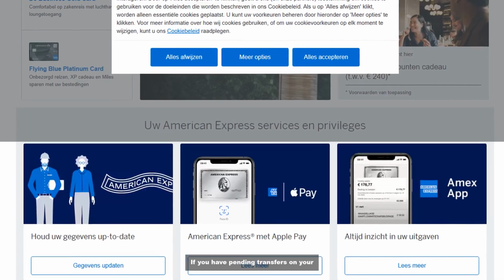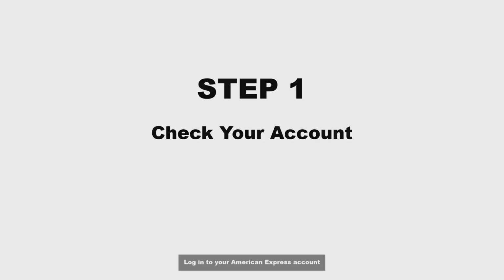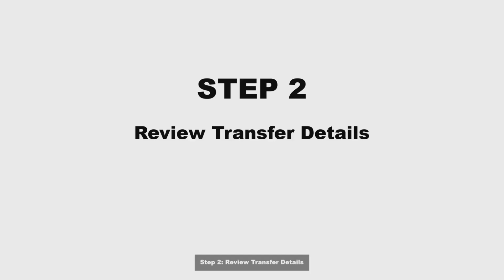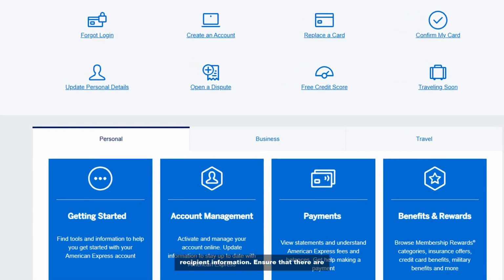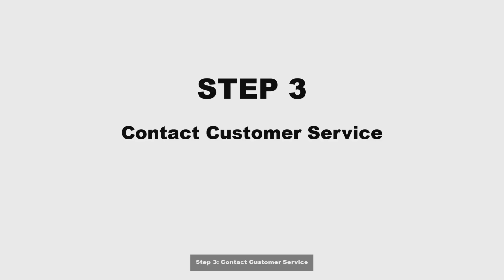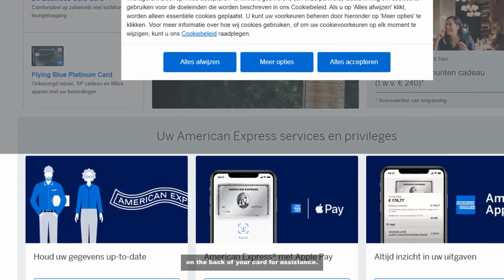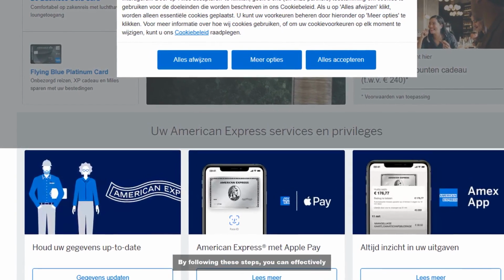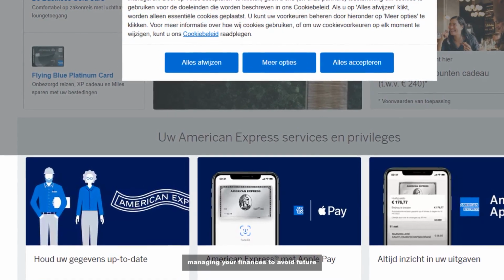How To Resolve Pending Transfers On American Express 2026 (EASY GUIDE)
In this video, we will guide you on how to resolve pending transfers on American Express 2026 (EASY GUIDE). If you're experiencing delays with your transactions, this step-by-step tutorial will help you troubleshoot and fix the issue quickly.